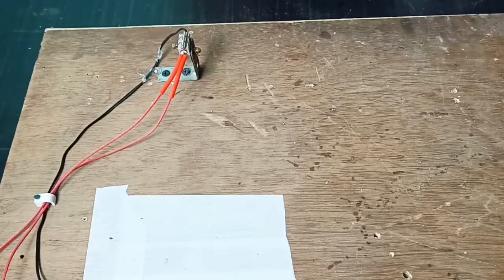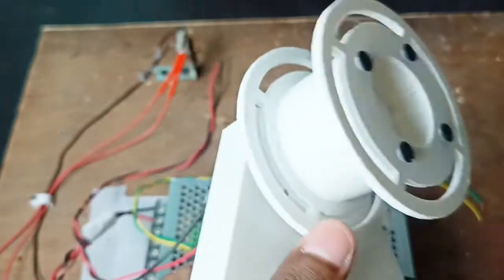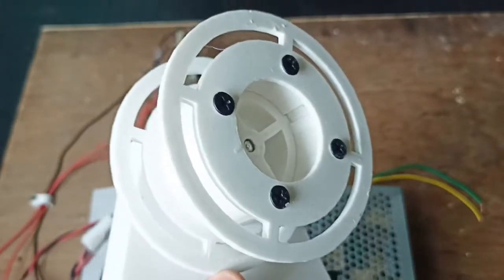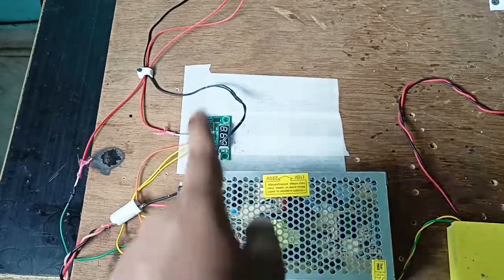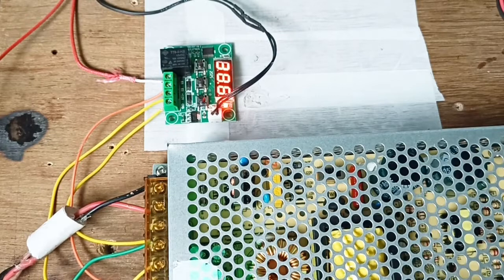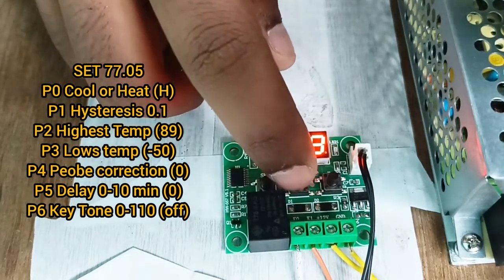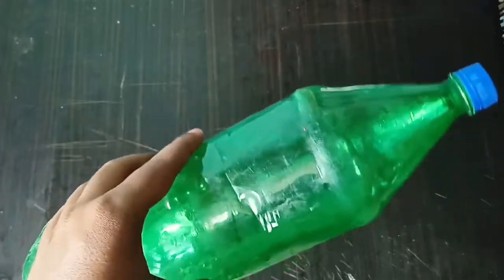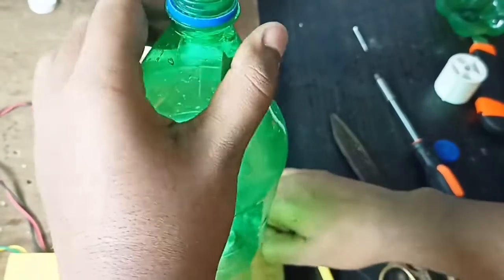Make 3D Printing Filament From PET Bottle for Free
In this Video I have shared how you produce pet bottle filament for free

Setting for W1209

SET 77.05
P0 Cool or Heat (H)
P1 Hysteresis 0.1
P2 Highest Temp (89)
P3 Lows temp (-50)
P4 Peobe correction (0)
P5 Delay 0-10 min (0)
P6 Key Tone 0-110 (off)